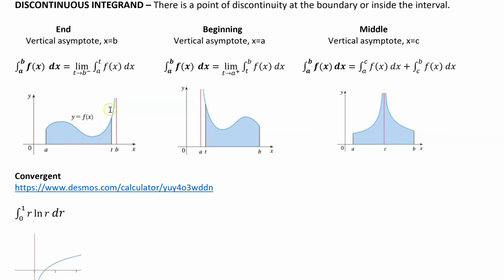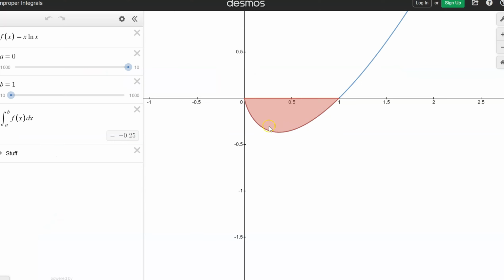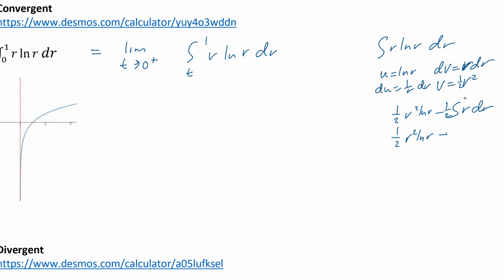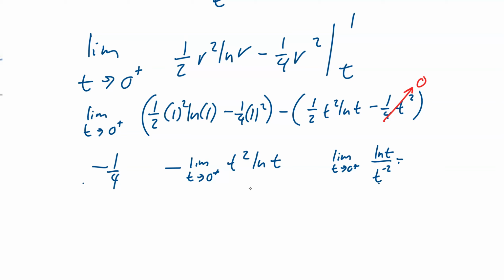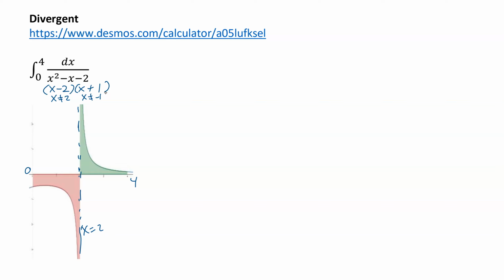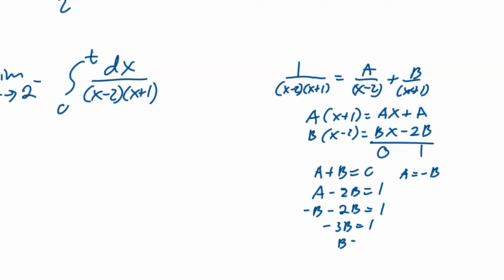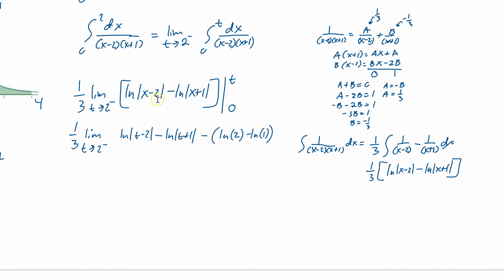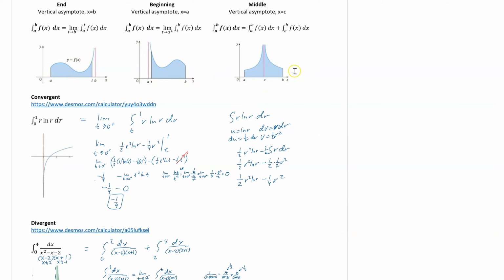7 8e improper integrals discontinuous integrands